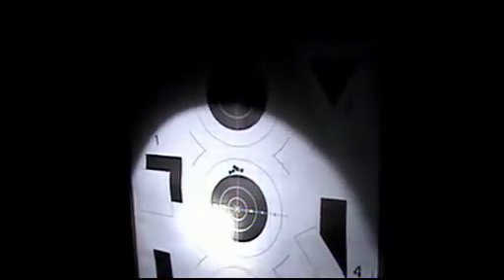Florida Firearms Training - Long Range Night Shoot Florida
Video by Steve Tapp. Training by Florida Firearms Training LLC. Long Range Precision Night Shoot. Held at Okeechobee Shooting Sports Facility. Shooting .308 cal precision rifles. Working out range, shooting from the prone all under extreme time pressure in TOTAL darkness. Fun times!